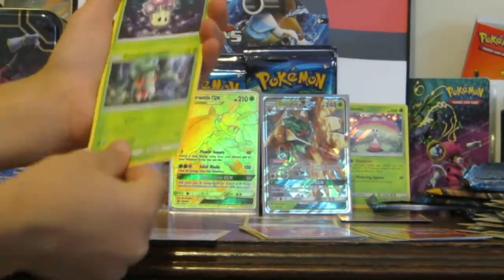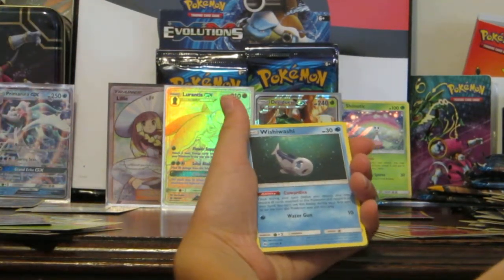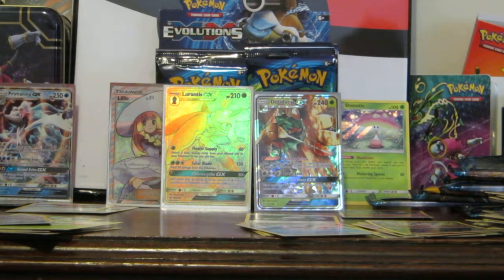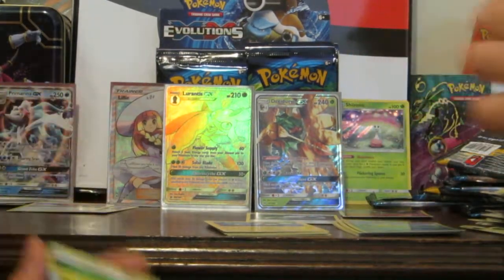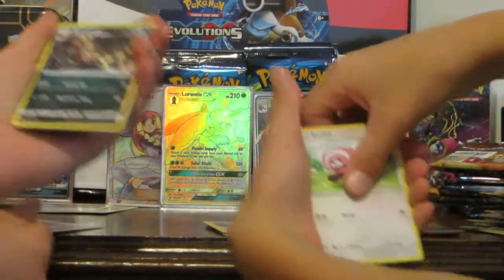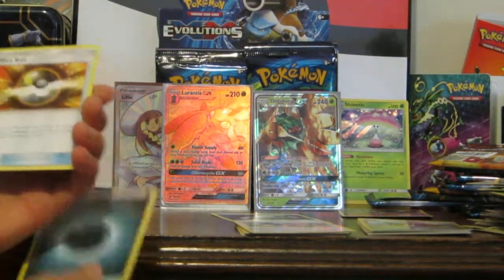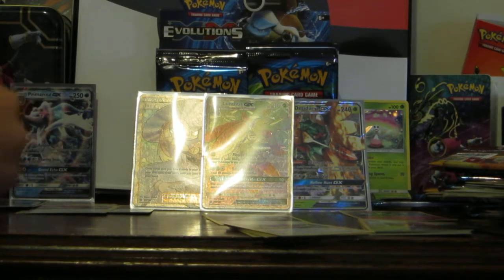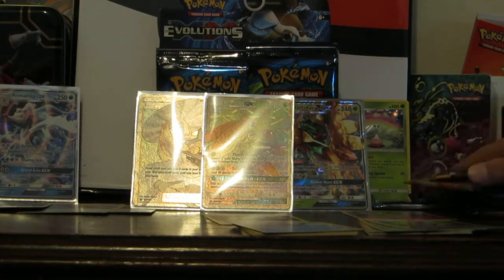P&K open Sun & Moon and Evolutions booster boxes (2)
P&K open Sun & Moon and Evolutions booster boxes